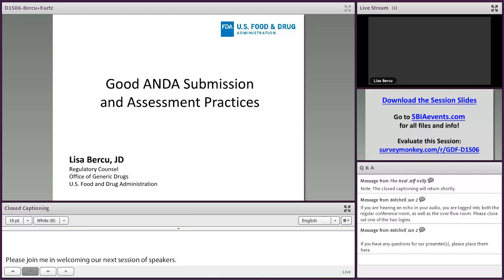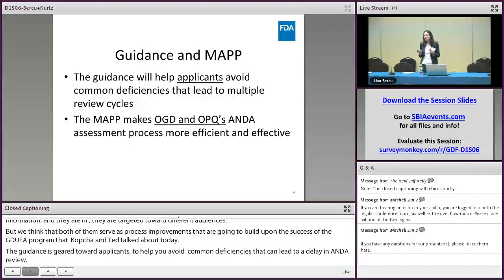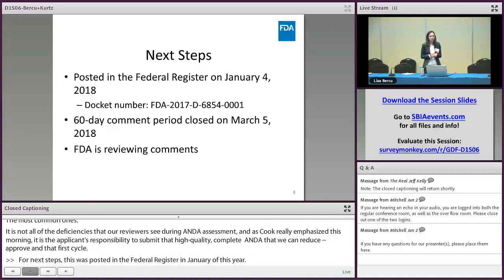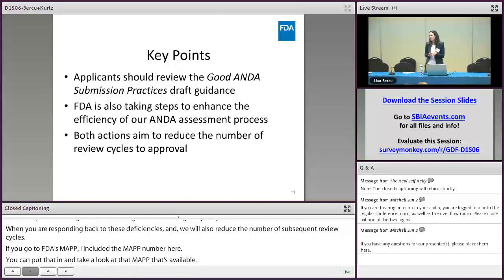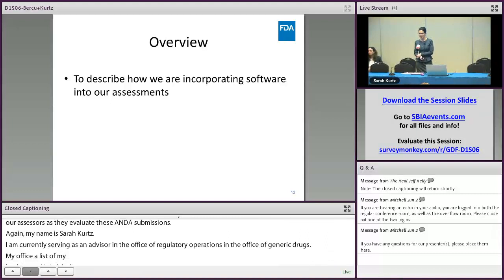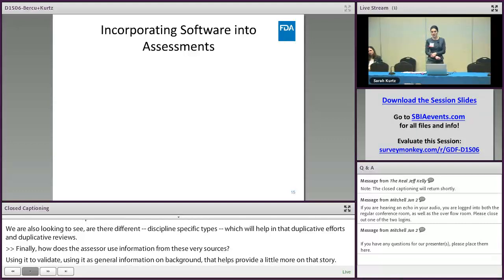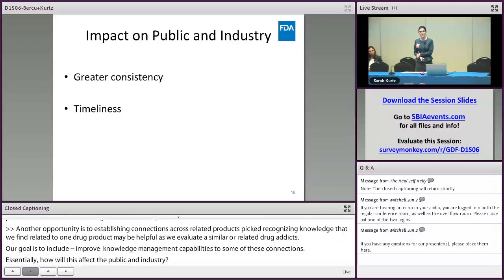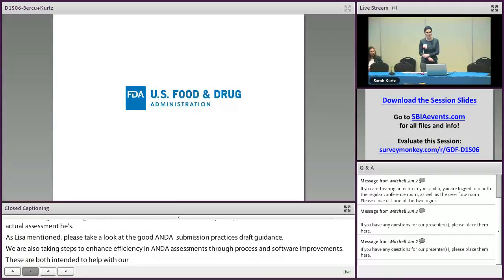Good ANDA Submission and Assessment Practices and Software Support (5of27) Generic Drugs Forum 2018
Lisa Bercu and Sarah Kurtz from the Office of Generic Drugs review the Good ANDA Submission Practices draft guidance for industry and the Good ANDA Assessment Practices Manual of Policies and Procedures (MAPP). They also introduce efforts to use software to support good assessment practices.